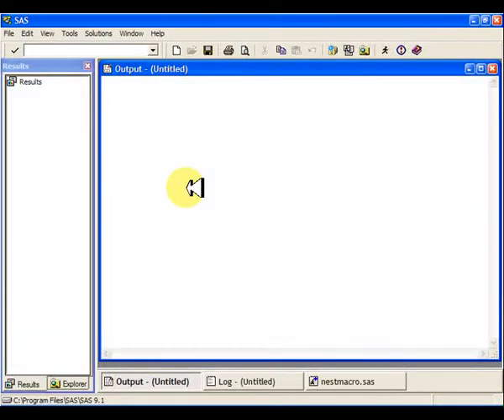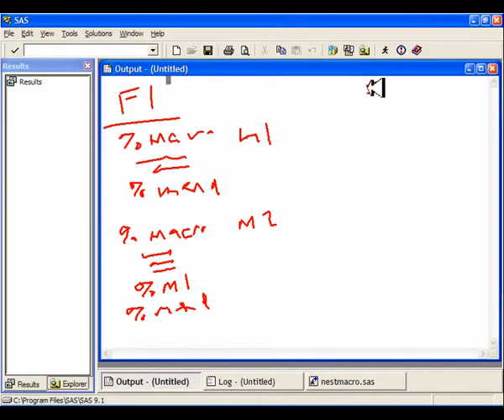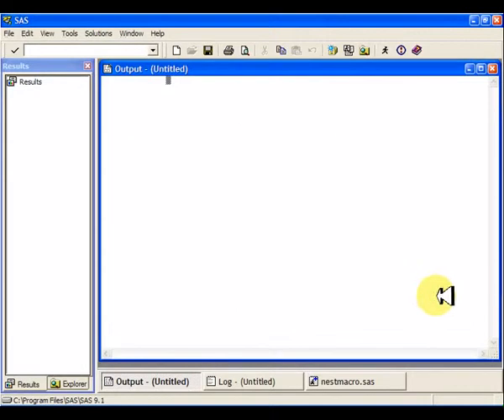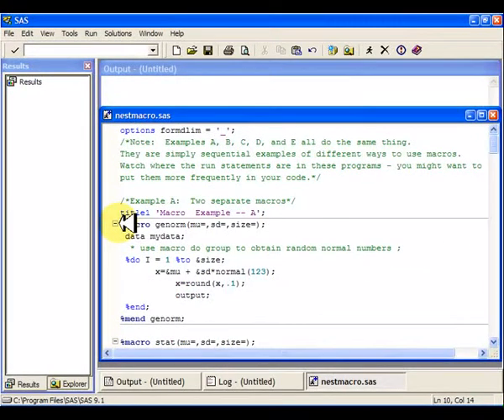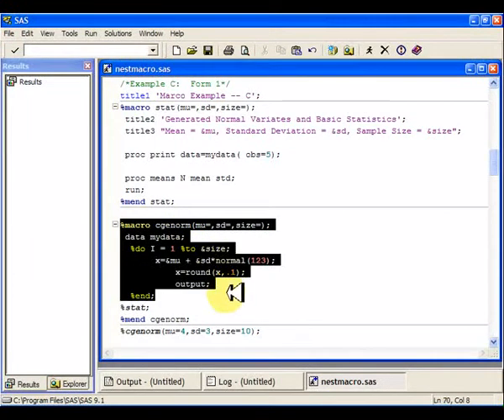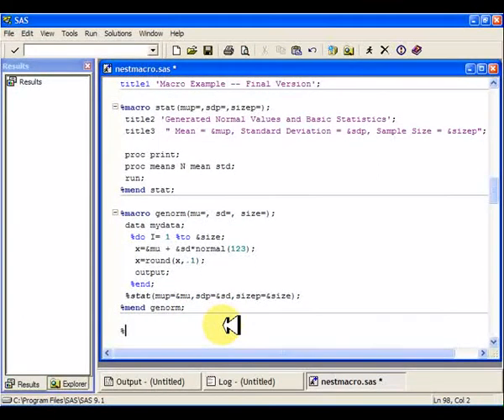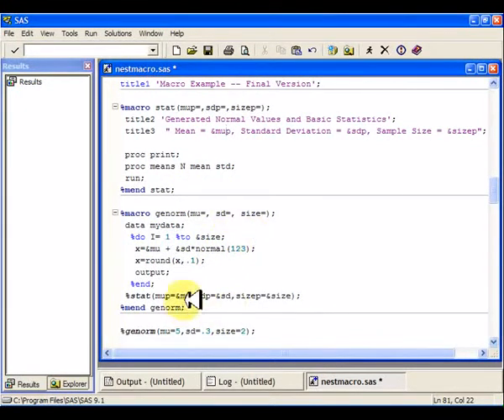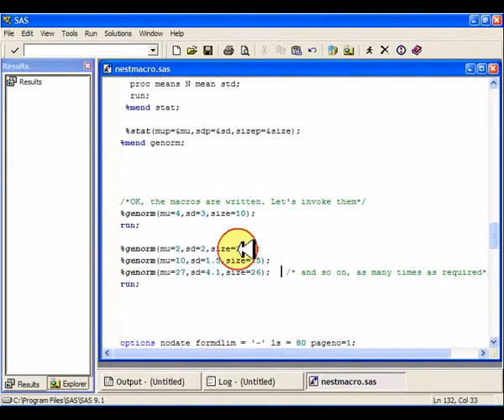SAS- Macros Nested